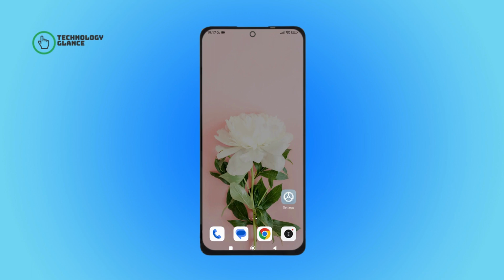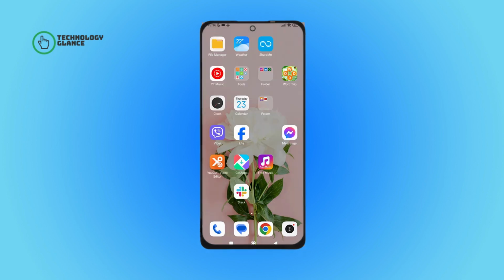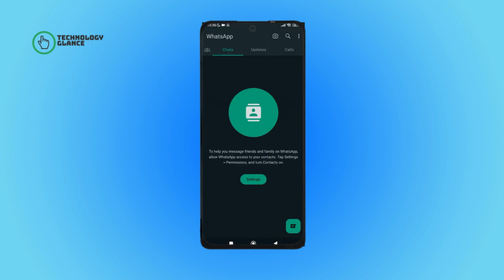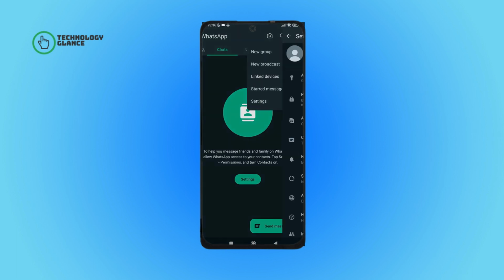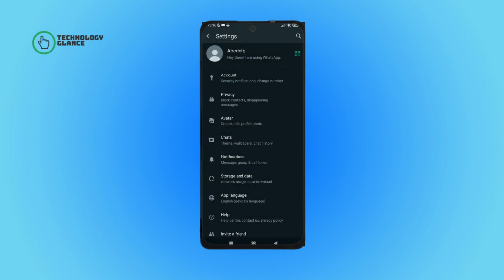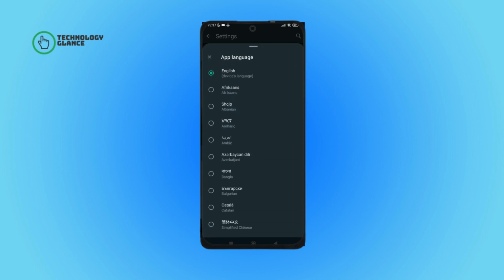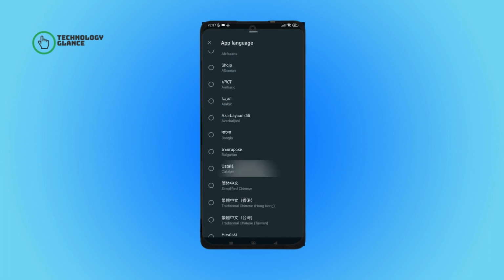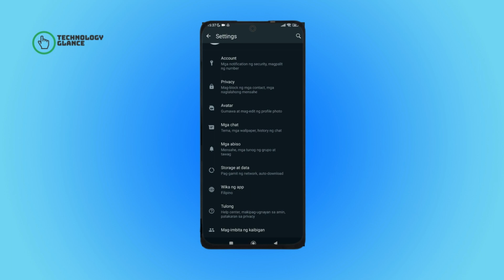How To Change Language on Whatsapp? |Technologyglance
Dive into the world of linguistic customization on WhatsApp with this simple tutorial on how to change the language. Whether you're multilingual or just exploring a new language, we've got you covered. In this step-by-step guide, we'll walk you through the process of adjusting language settings on WhatsApp, providing insights into tailoring the app to your linguistic preferences. From selecting different languages to navigating through language settings, watch now to discover how to make your WhatsApp experience truly multilingual.